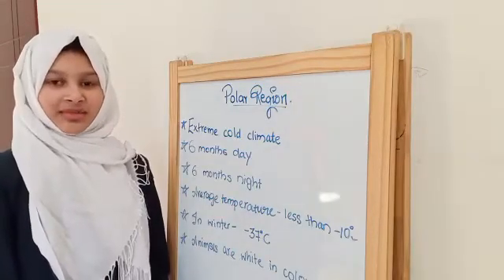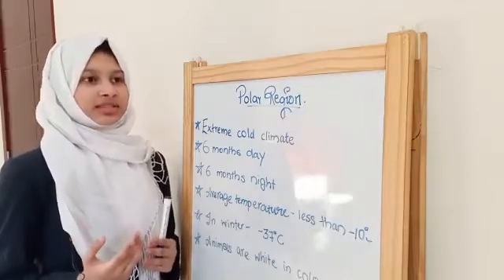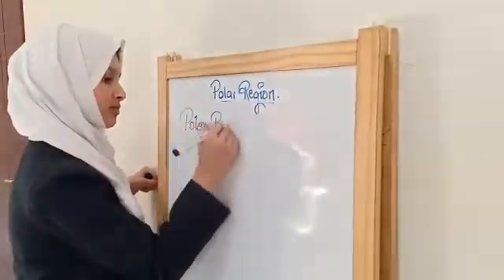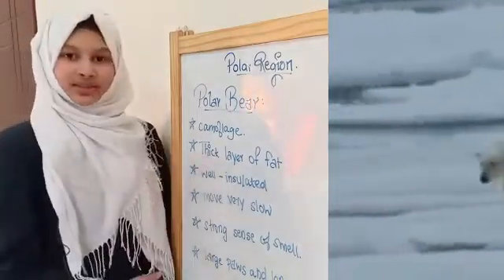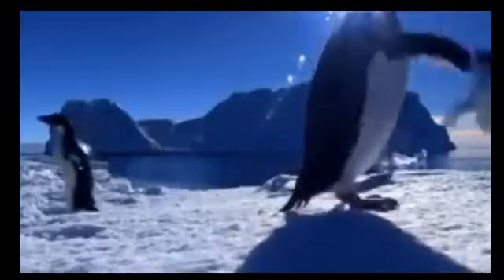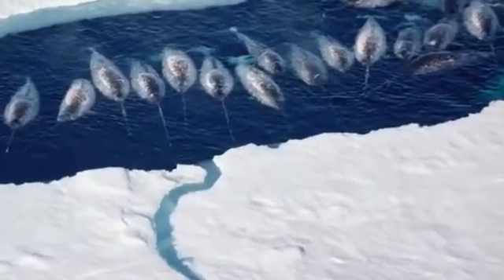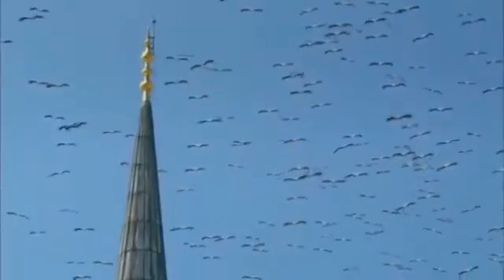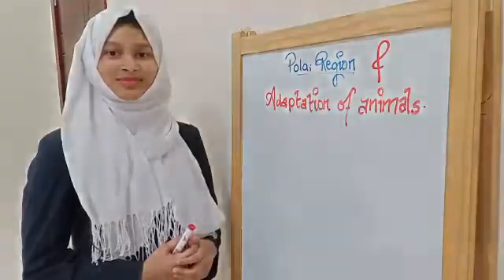NCERT-SCIENCE I Raniya Muhammed Rafeeq I Class 7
Weather,Climate and Adaptation of Animals to Climate